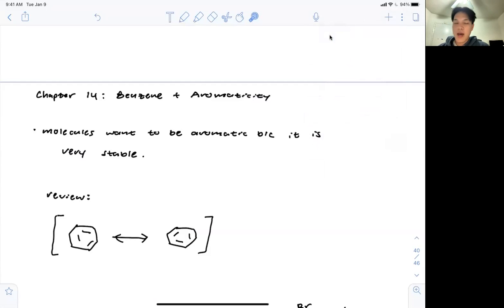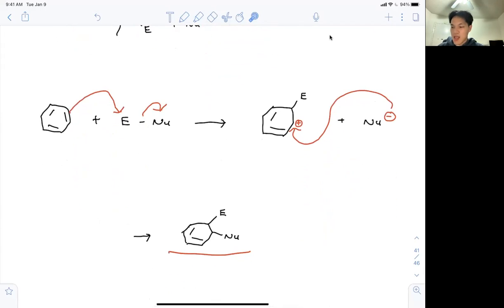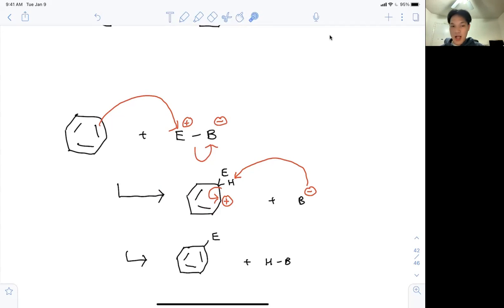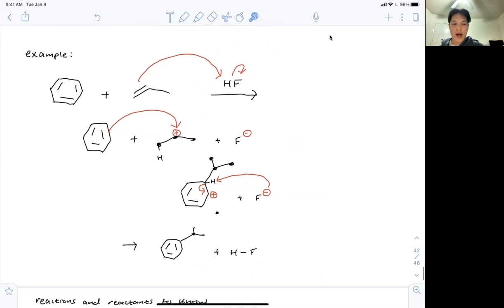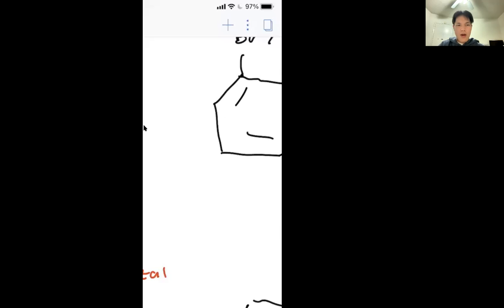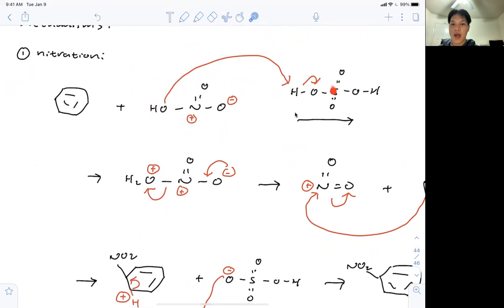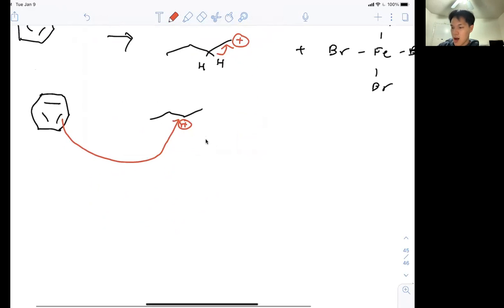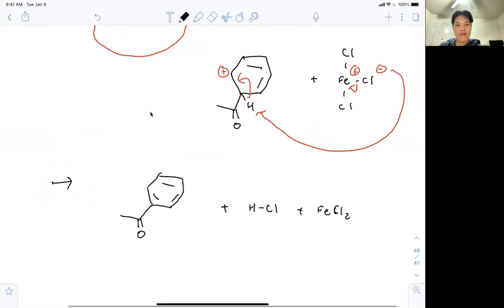CHEM 40B: Chapter 15 (part 2, finale): Benzene and Aromaticity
00:00 Intro
1:53 Alkene reaction
3:05 General scheme of alkene reaction
3:50 Benzene alkene reaction, possible?
5:00 Aromatic reactant to non-aromatic product
7:18 Reaction coordinate of Benzene reaction
8:20 Elimination reactions and how they help us
8:39 Reaction of Benzene with a base
11:00 Benzene reaction example
16:43 Reactions and reactants to know: Nitration
17:36 Reactions and reactants to know: Ammination
18:21 Reactions and reactants to know: Halogenation
19:37 Reactions and reactants to know: Friedel-Crafts Alkylation
20:59 Reactions and reactants to know: Friedel-Crafts Acylation
21:30 Reactions and reactants to know: Reduction
23:00 Mechanisms: Nitration
26:08 Mechanisms: Halogenation
27:43 Mechanisms: Friedel-Crafts Alkylation
28:58 Hydride shift
32:35 Mechanisms: Friedel-Crafts Acylation